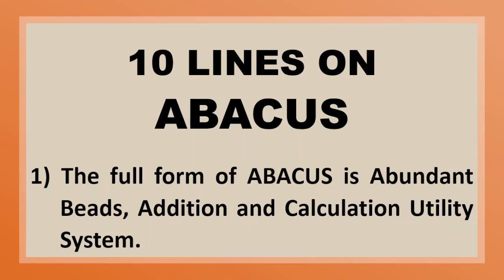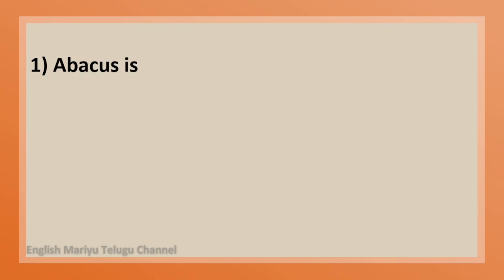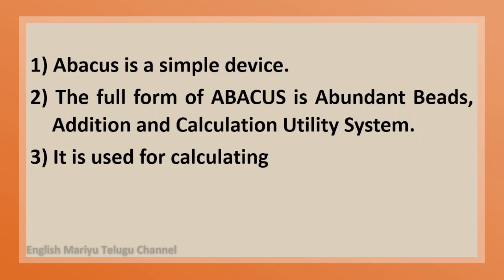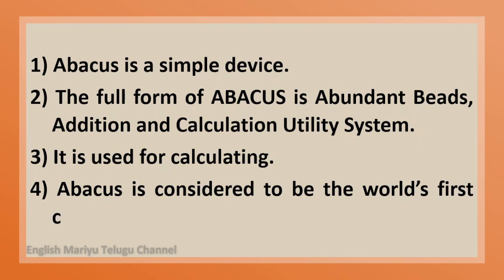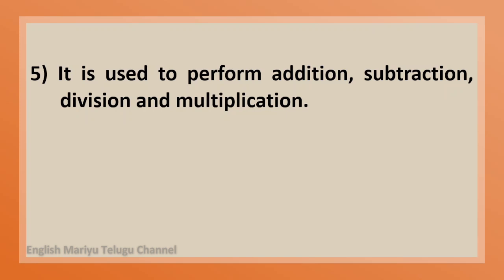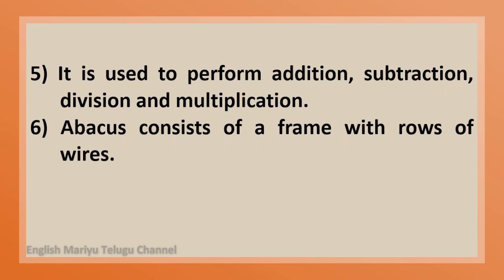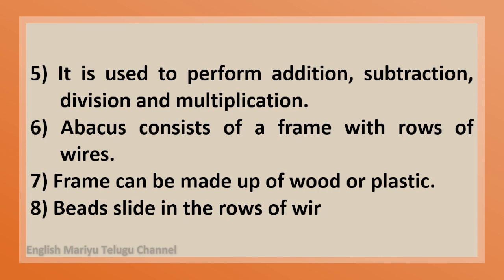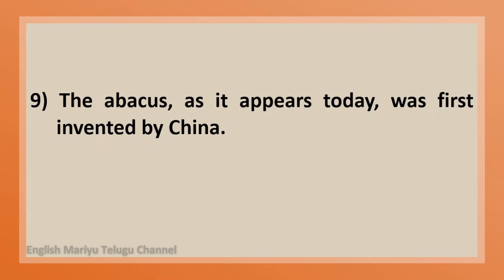10 Lines on Abacus in English | Few Sentences about Abacus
This video provides you with 10 Lines on Abacus in English.  This video is created especially for students.

Few Sentences about Abacus
Few Lines on Abacus
10 Lines on Abacus
Paragraph on Abacus
Few Sentences about Abacus in English
Few Lines on Abacus in English
10 Lines on Abacus in English
Paragraph on Abacus in English